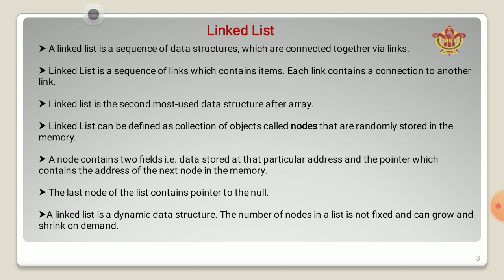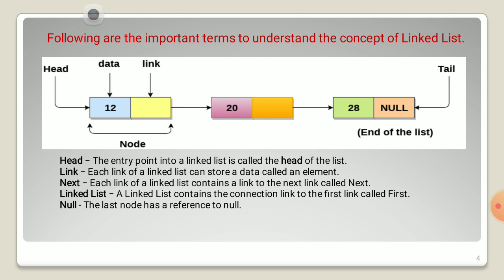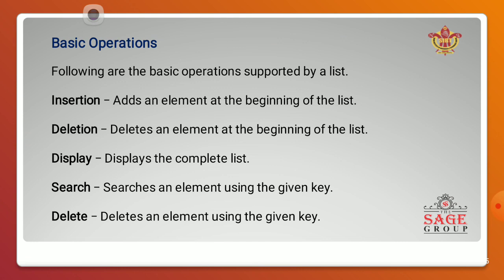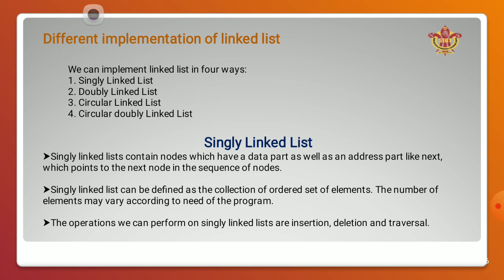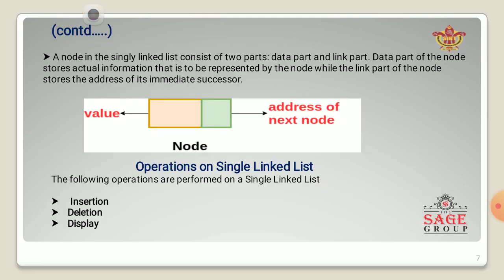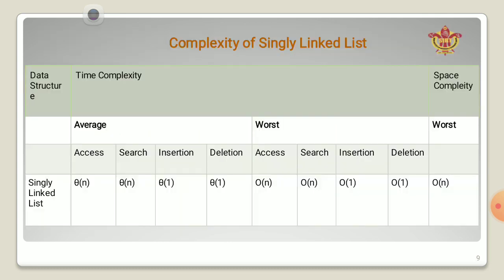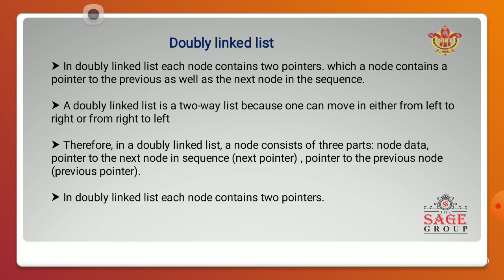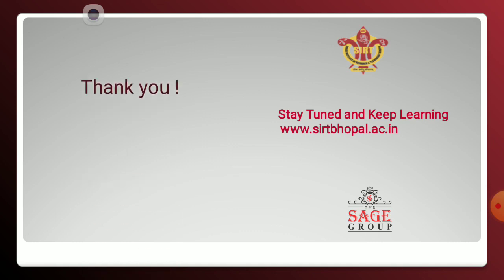What is Linked List in Data Structure